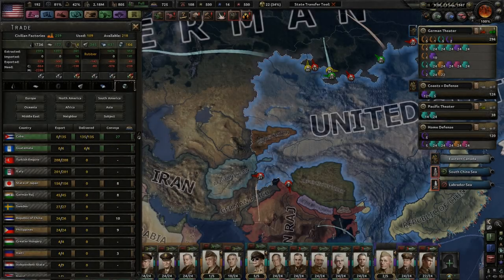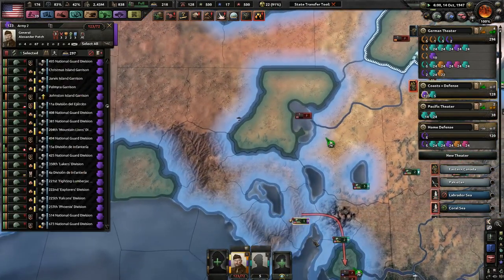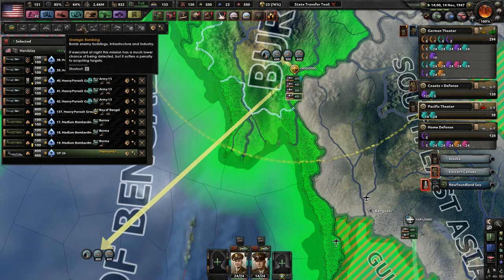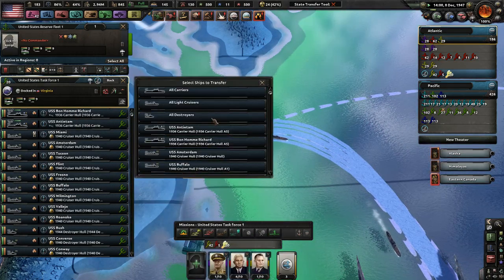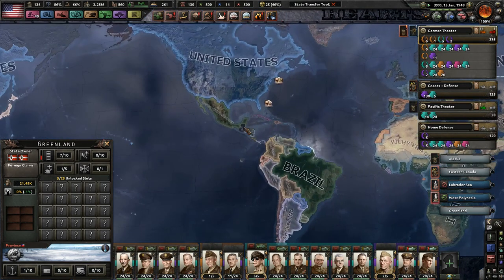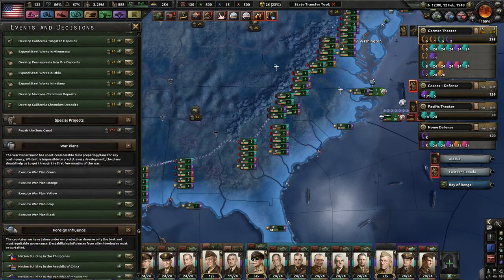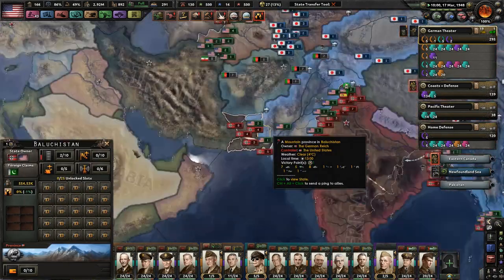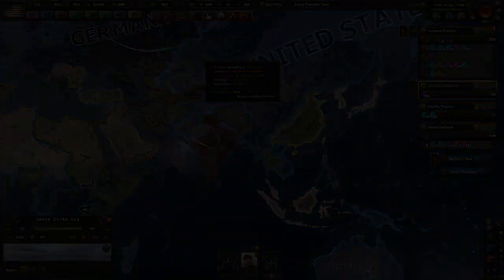Asia, The New American Continent! - "Democracy Edition" USA - Hoi4 Man the Guns DLC #22